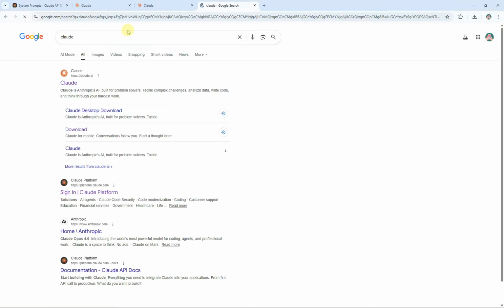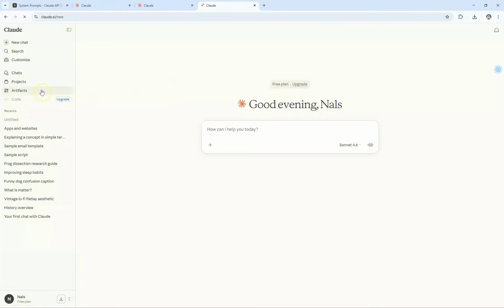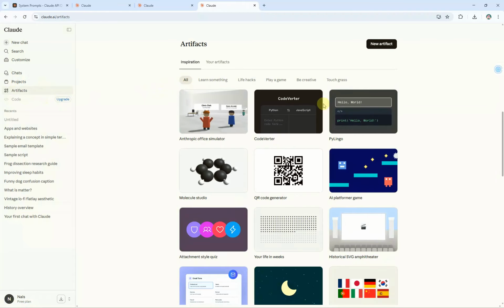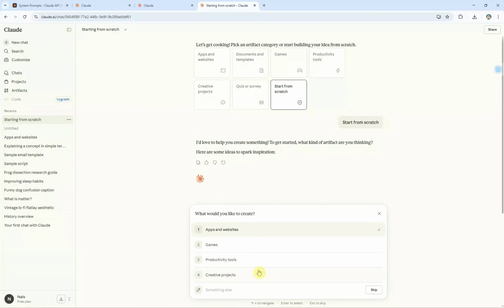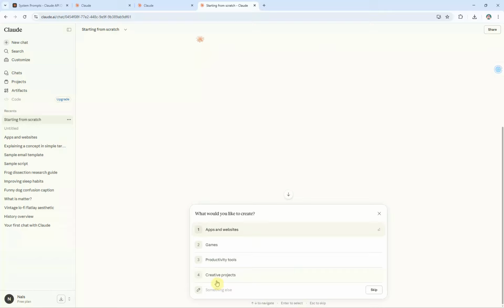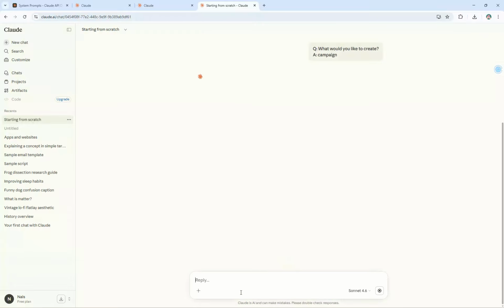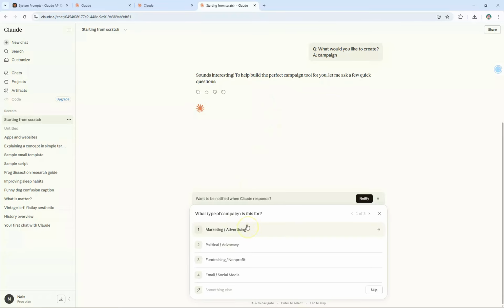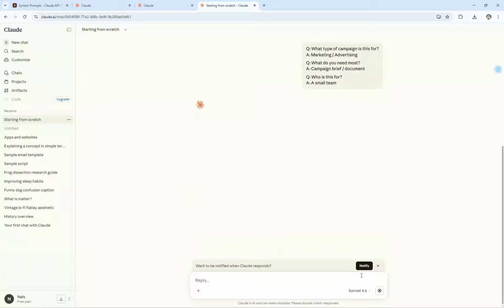How to Use Claude Marketing - Easy Guide 2026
Learn how to use Claude Marketing effectively.

This comprehensive tutorial will guide you through the essential features and strategies of Claude Marketing, helping you enhance your digital marketing efforts. You’ll discover how to leverage Claude Marketing tools for campaign management, audience targeting, and performance analytics. By the end of this video, you'll be equipped to optimize your marketing campaigns and drive better results.